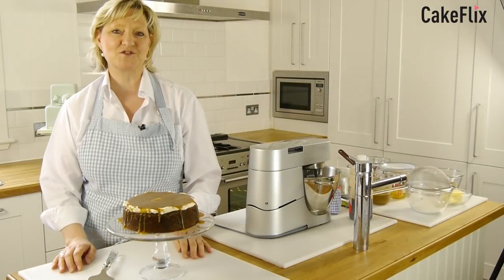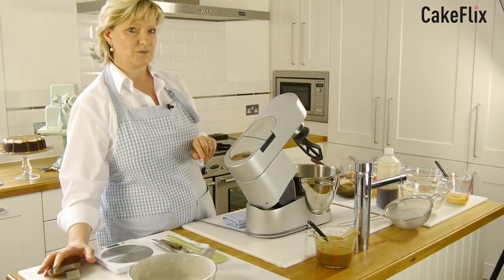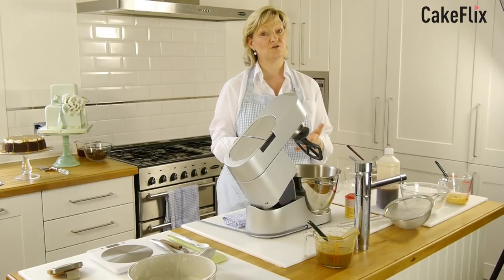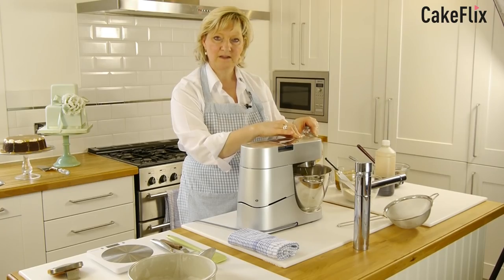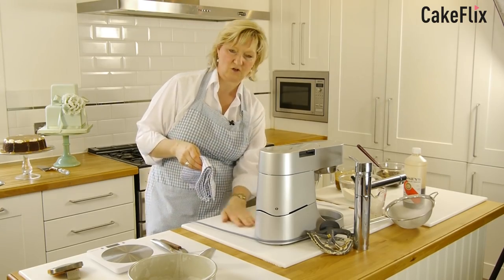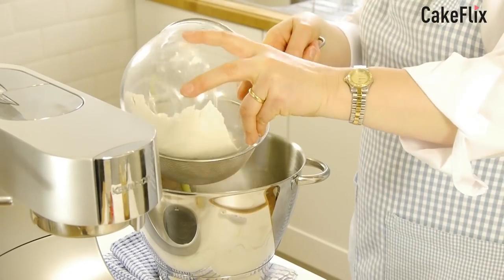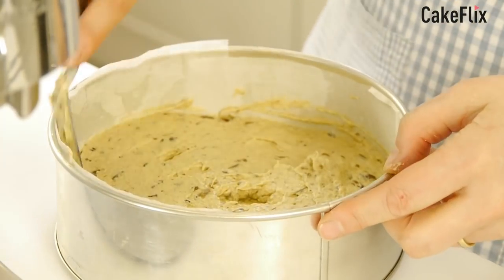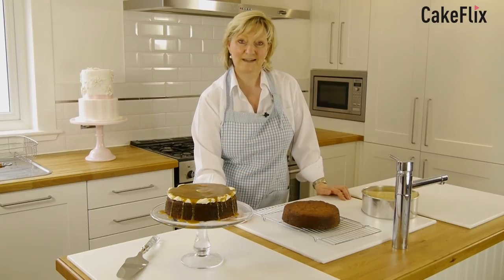FREE Toffee Cake Tutorial with Sheila Jones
For over 900 cake tutorials, techniques, product trials, live shows, and much, much more head over